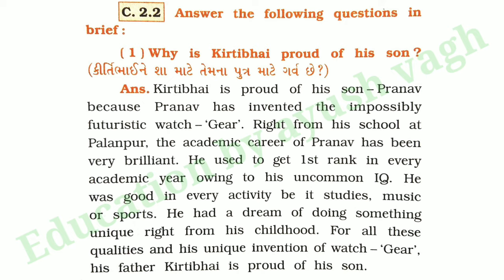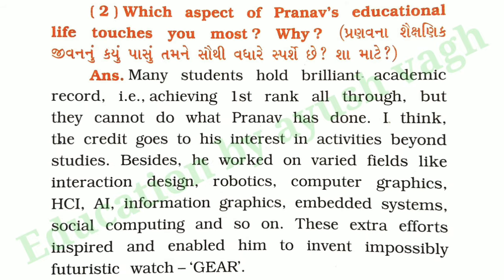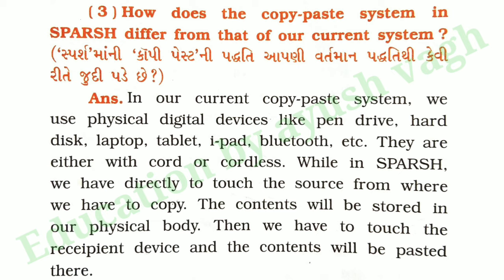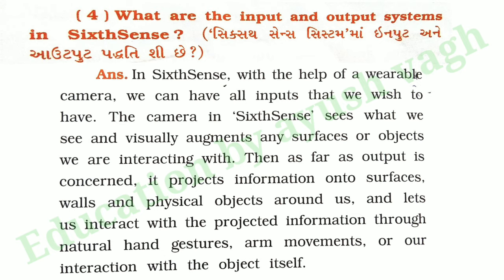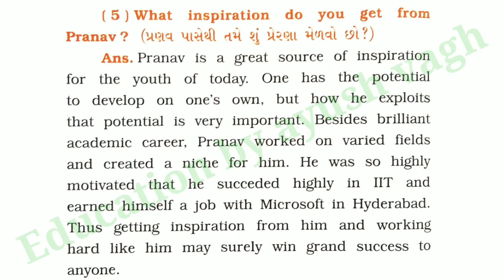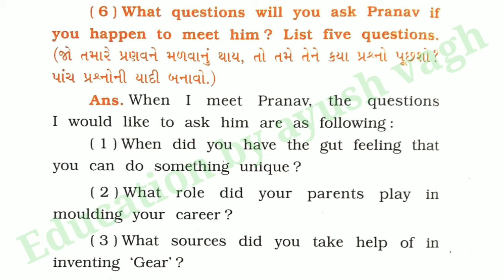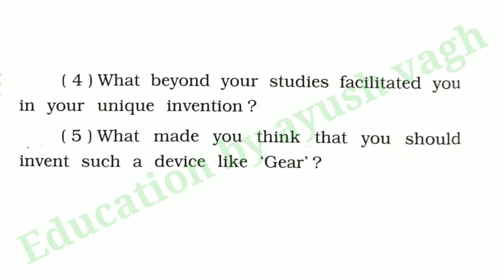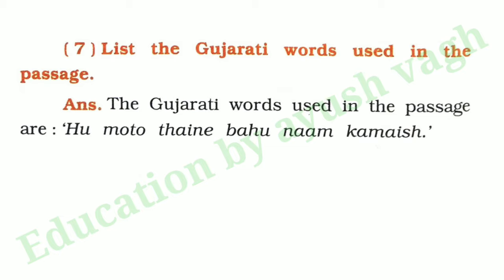std 11 english unit 2 read 2 | std 11 english unit 2 read 2 question answer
std 11 english unit 2 read 2
std 11 english unit 2 read 2 question answer
std 11 english unit 2 read 2 comprehension

▫️credit: NAVNEET